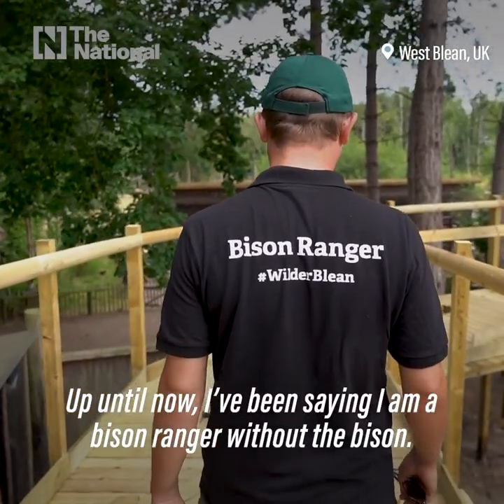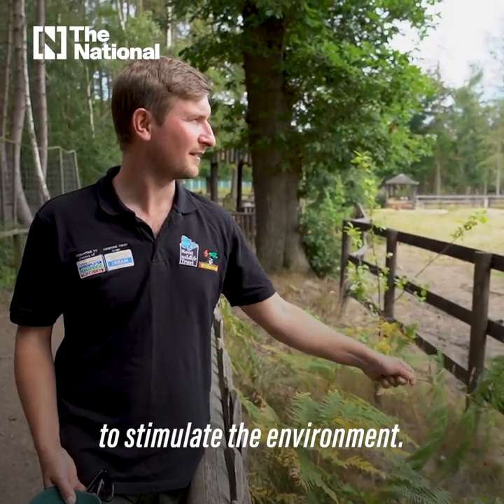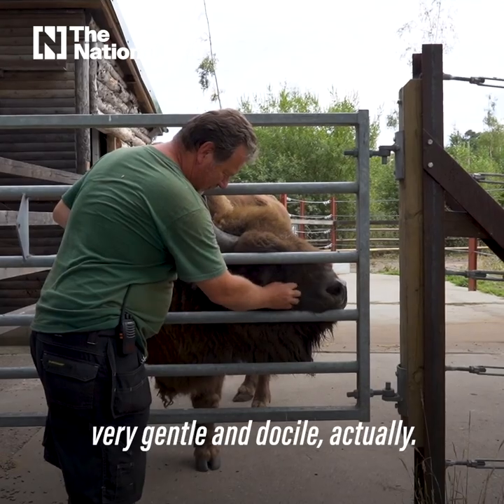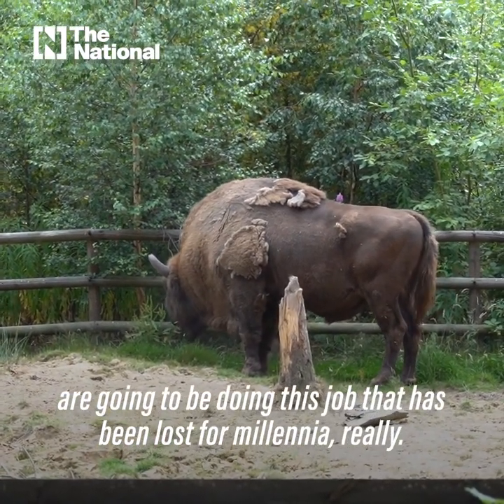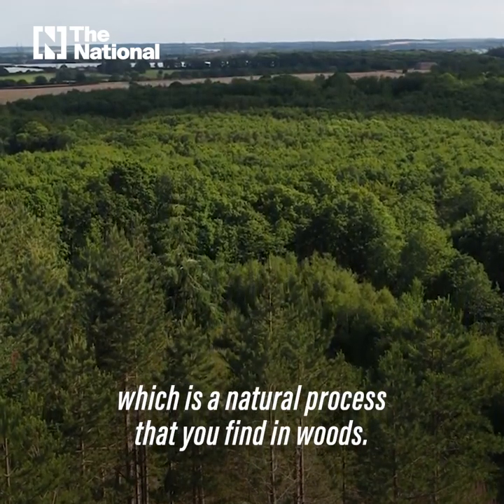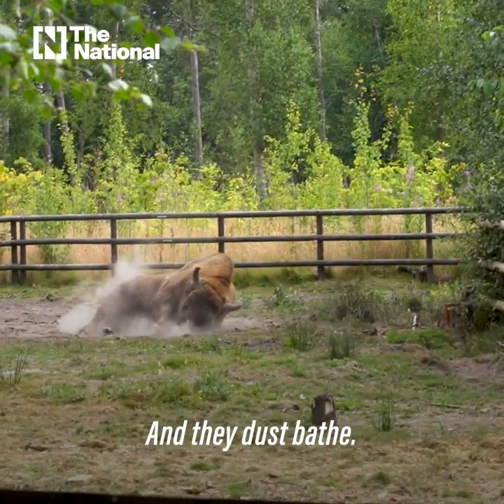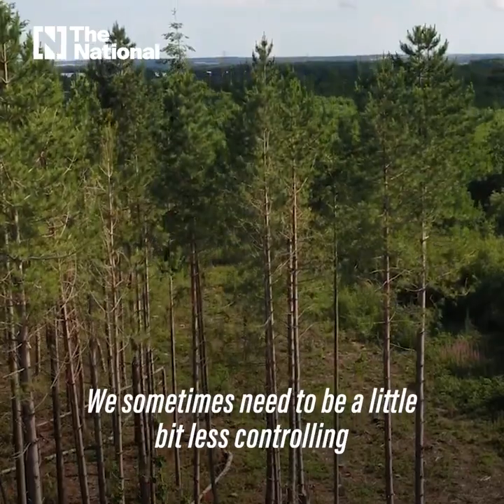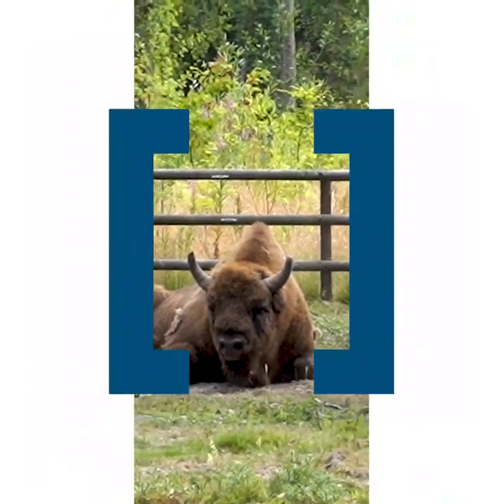Meet the wild bison fighting climate change in the UK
The European wild bison have returned to the UK after thousands of year as part of efforts to tackle climate change and the biodiversity crisis